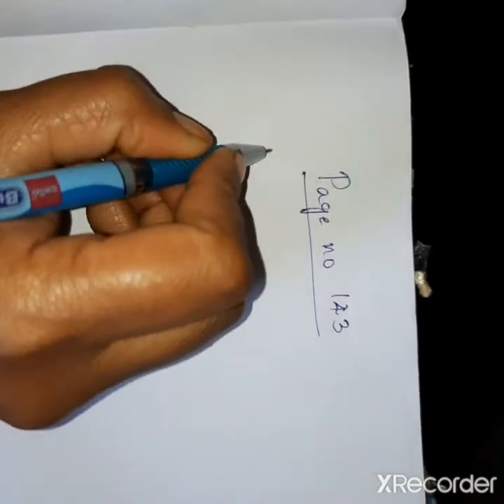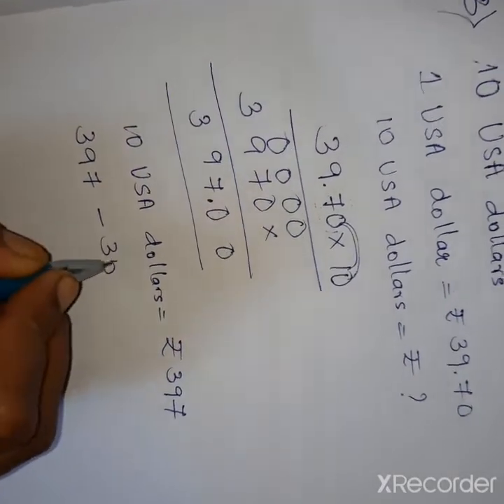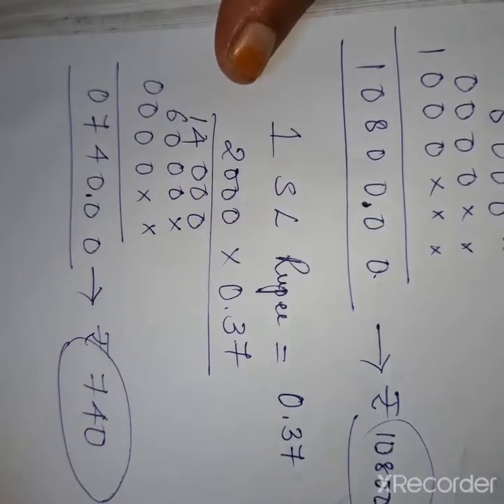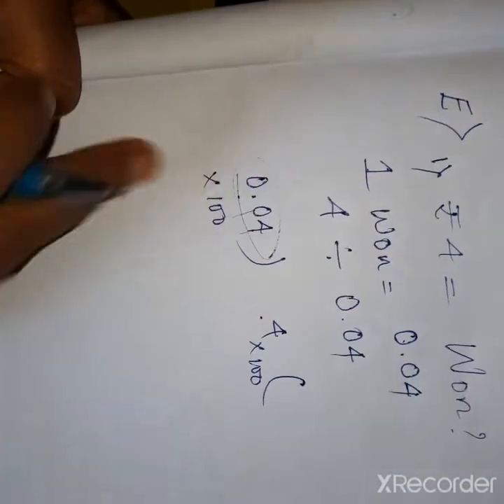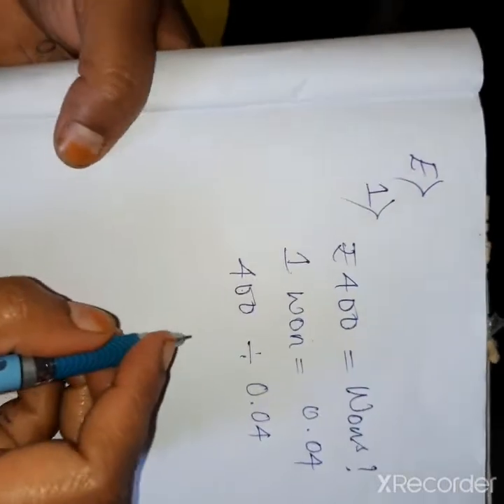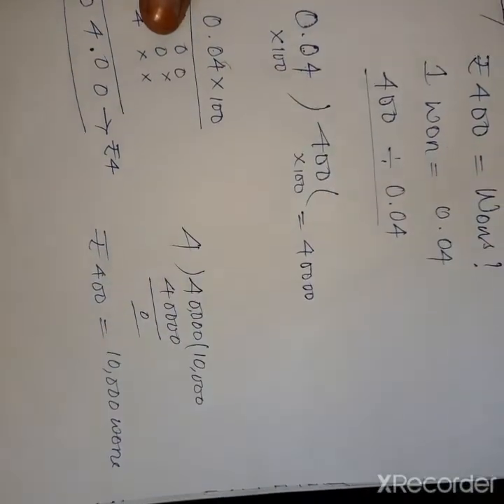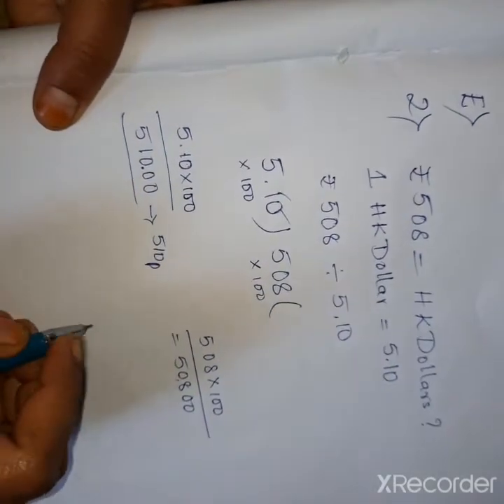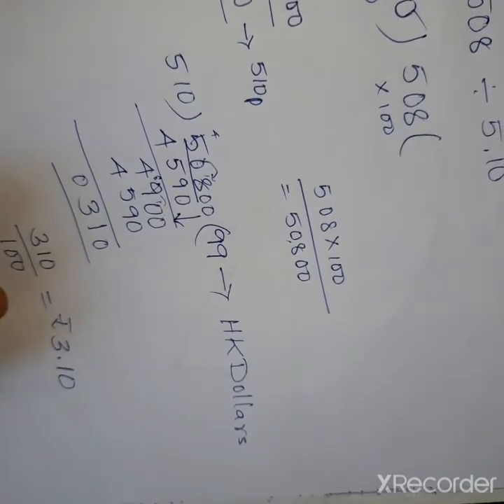class5 maths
Money fom different countries